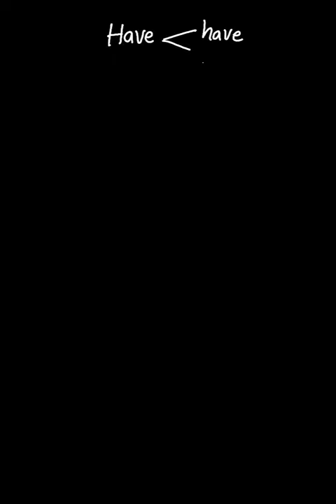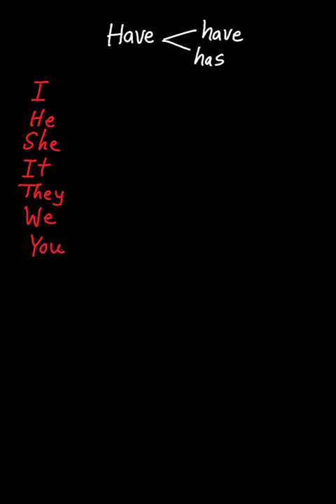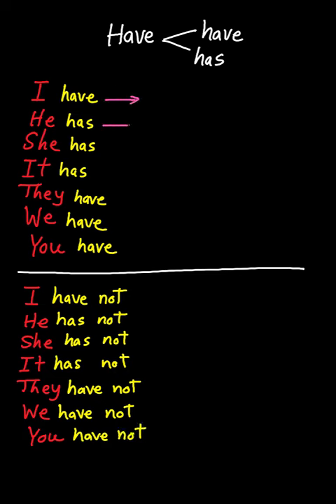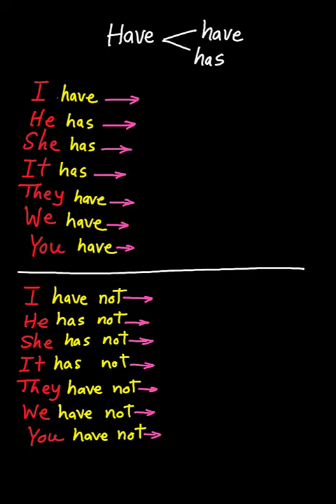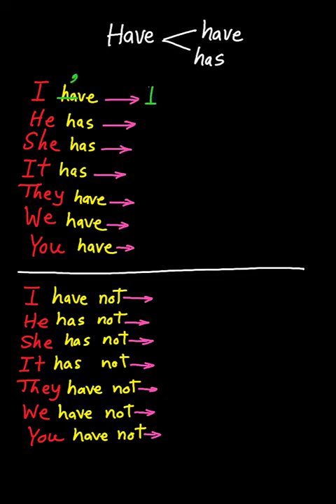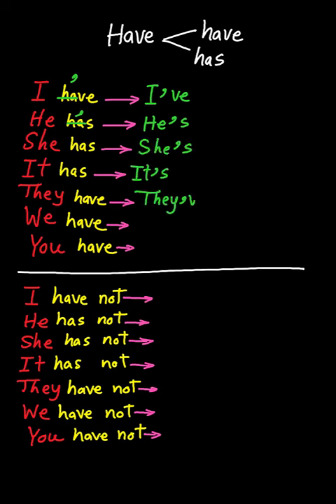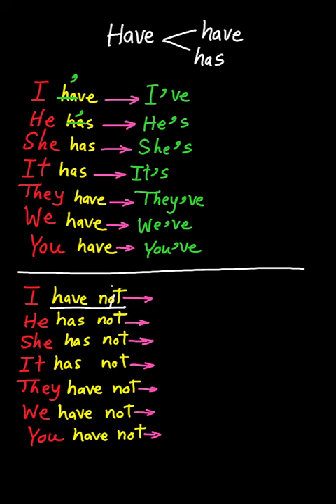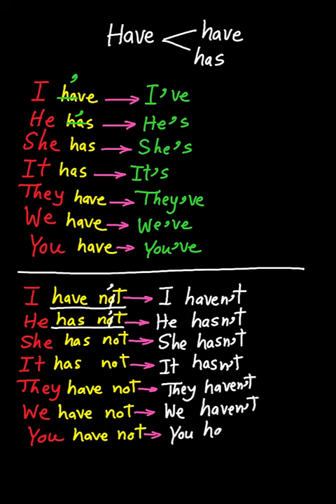verb to have